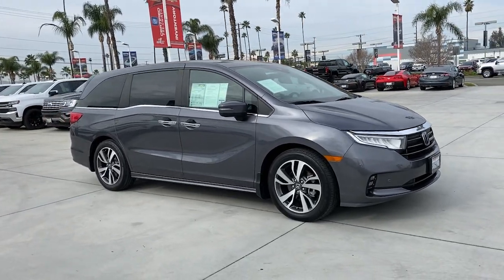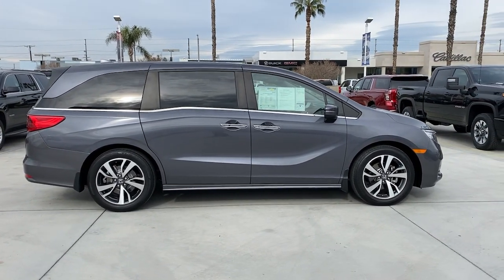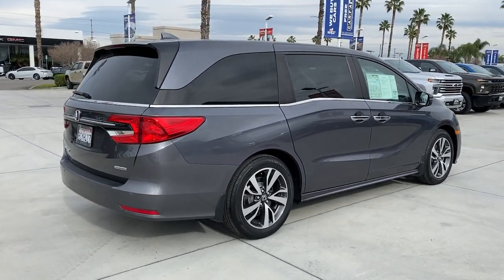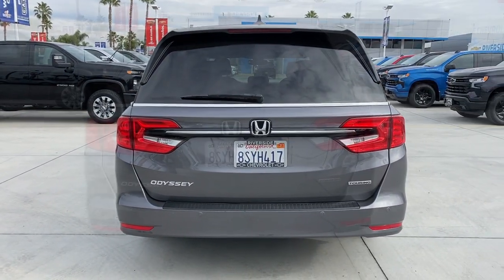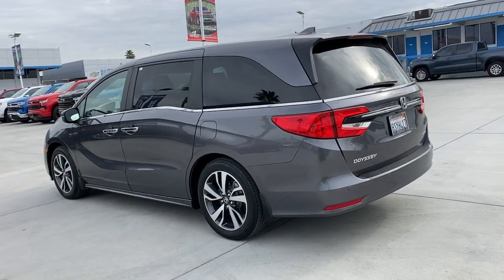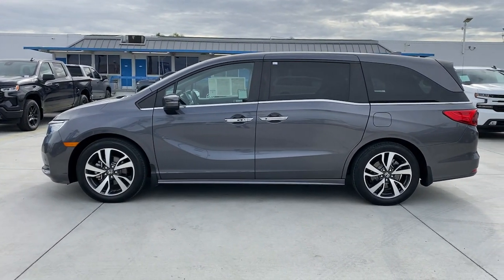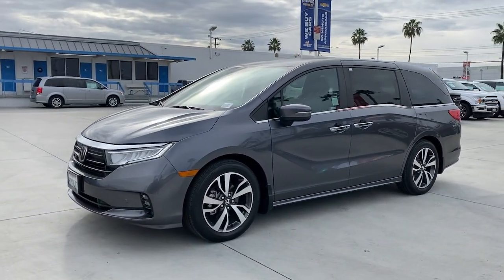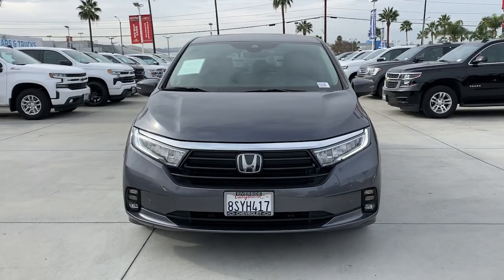2021 Honda Odyssey Fontana, Redlands, Ontario, Moreno Valley, San Bernardino, Riverside, CA 23C0239A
Modern Steel Metallic Used 2021 Honda Odyssey Touring available in Riverside, California at Riverside Chevrolet. Servicing the Fontana, Redlands, Ontario, Moreno Valley, San Bernardino, CA area.

Riverside Chevrolet
8200 Auto Dr

Back up Camera, Bluetooth/USB equipped, Keyless Remote Entry, Apple CarPlay/Android, Push Button Start, Touch Screen Display, 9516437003, Freshly Detailed, Tinted Windows, Fresh Oil and New Oil Filter, Non-Smoker, Dealer Serviced, Vehicle Sold As Equipped Including One Key. Additional Equipment Will Be At Purchaser's Expense, Riverside Chevy Edge $795.00, Lojack Services $995.00.brTouring Priced below KBB Fair Purchase Price! 19/28 City/Highway MPGbrbrbrAwards:br * ALG Residual Value Awards, Residual Value Awards To see more quality vehicles like this one right here go or call us at 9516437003 to speak to one of our friendly representatives.brbrThis vehicle has the following features and options: 3.61 Axle Ratio, 3rd row seats: split-bench, 4-Wheel Disc Brakes, 7 Speakers, A/V remote: CabinControl, ABS brakes, Adaptive Cruise Control: Adaptive Cruise Control (ACC) with Low-Speed Follow, Air Conditioning, Alloy wheels, AM/FM radio: SiriusXM, Anti-whiplash front head restraints, Apple CarPlay/Android Auto, Auto High-beam Headlights, Auto-dimming Rear-View mirror, Automatic temperature control, Brake assist, Bumpers: body-color, CD player, Compass, Delay-off headlights, Driver door bin, Driver vanity mirror, Driver's Seat Mounted Armrest, Dual front impact airbags, Dual front side impact airbags, DVD-Audio, Electronic Stability Control, Emergency communication system: HondaLink, Entertainment system, Exterior Parking Camera Rear, Forward collision: Collision Mitigation Braking System (CMBS) + FCW mitigation, Four wheel independent suspension, Front anti-roll bar, Front Bucket Seats, Front dual zone A/C, Front fog lights, Front reading lights, Fully automatic headlights, Garage door transmitter: HomeLink, Headphones, Heated door mirrors, Heated Front Bucket Seats, Heated front seats, Illuminated entry, Knee airbag, Lane departure: Lane Keeping Assist System (LKAS) active, Leather Seat Trim, Leather steering wheel, Low tire pressure warning, Memory seat, Navigation system: Honda Satellite-Linked Navigation System, Occupant sensing airbag, Outside temperature display, Overhead airbag, Overhead console, Panic alarm, Passenger door bin, Passenger seat mounted armrest, Passenger vanity mirror, Power door mirrors, Power driver seat, Power Liftgate, Power moonroof, Power passenger seat, Power steering, Power windows, Radio data system, Radio: 160-Watt AM/FM/HD/SiriusXM Audio System, Rear air conditioning, Rear anti-roll bar, Rear audio controls, Rear reading lights, Rear seat center armrest, Rear window defroster, Rear window wiper, Reclining 3rd row seat, Remote keyless entry, Security system, Speed control, Speed-sensing steering, Speed-Sensitive Wipers, Split folding rear seat, Spoiler, Steering wheel mounted audio controls, Sun blinds, Tachometer, Telescoping steering wheel, Tilt steering wheel, Traction control, Trip computer, Turn signal indicator mirrors, Variably intermittent wipers, and Wheels: 19 Machine-Finished Alloy.
Navigation system: Honda Satellite-Linked Navigation System,7 Speakers,AM/FM radio: SiriusXM,CD player,DVD-Audio,Radio data system,Radio: 160-Watt AM/FM/HD/SiriusXM Audio System,Rear audio controls,Air Conditioning,Automatic temperature control,Front dual zone A/C,Rear air conditioning,Rear window defroster,Memory seat,Power driver seat,Power steering,Power windows,Remote keyless entry,Steering wheel mounted audio controls,A/V remote: CabinControl,Entertainment system,Headphones,Four wheel independent suspension,Speed-sensing steering,Traction control,4-Wheel Disc Brakes,ABS brakes,Anti-whiplash front head restraints,Dual front impact airbags,Dual front side impact airbags,Emergency communication system: HondaLink,Front anti-roll bar,Knee airbag,Low tire pressure warning,Occupant sensing airbag,Overhead airbag,Rear anti-roll bar,Power moonroof,Power Liftgate,Brake assist,Electronic Stability Control,Forward collision: Collision Mitigation Braking System (CMBS) + FCW mitigation,Lane departure: Lane Keeping Assist System (LKAS) active,Exterior Parking Camera Rear,Auto High-beam Headlights,Delay-off headlights,Front fog lights,Fully automatic headlights,Panic alarm,Security system,Adaptive Cruise Control: Adaptive Cruise Control (ACC) with Low-Speed Follow,Speed control,Bumpers: body-color,Heated door mirrors,Power door mirrors,Spoiler,Turn signal indicator mirrors,Apple CarPlay/Android Auto,Auto-dimming Rear-View mi